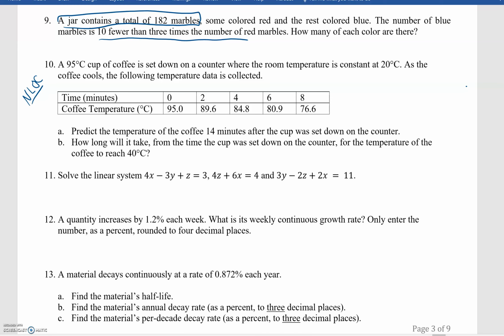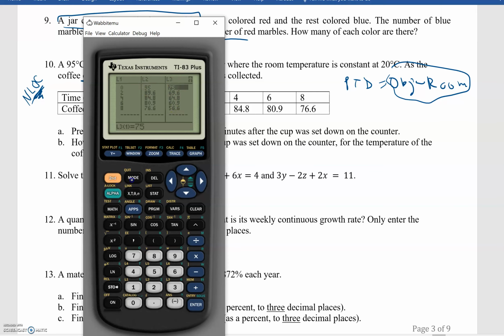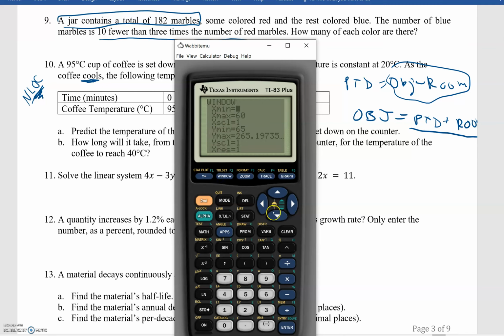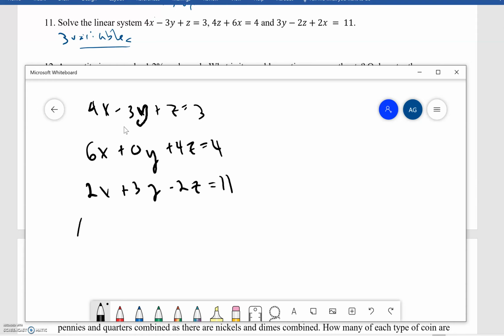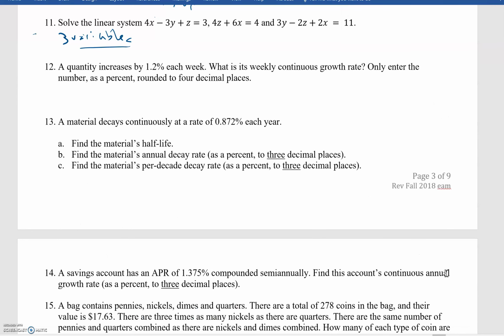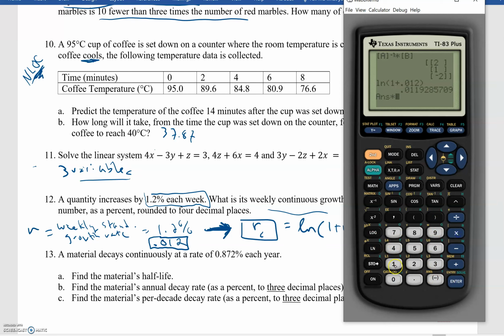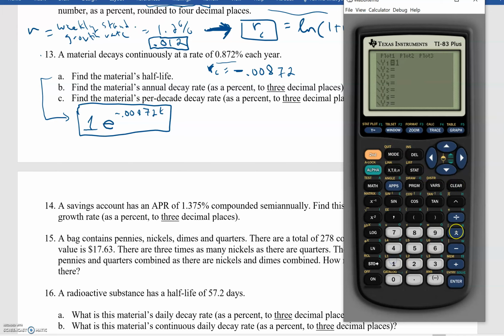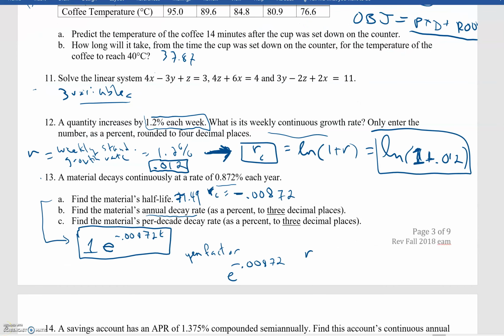Unit 3 Practice Problems 10 13